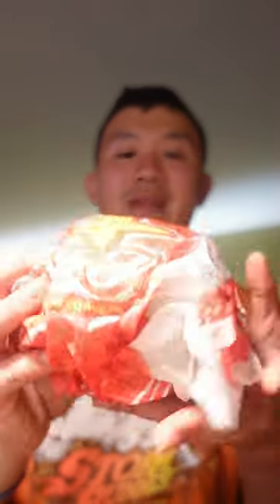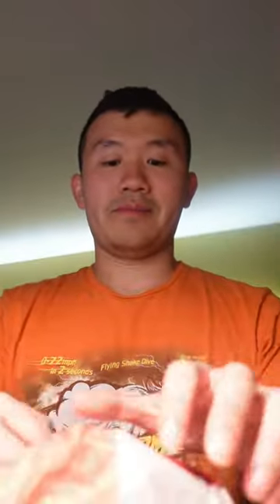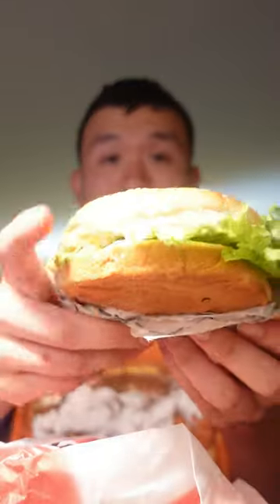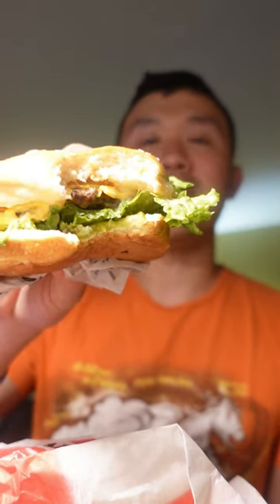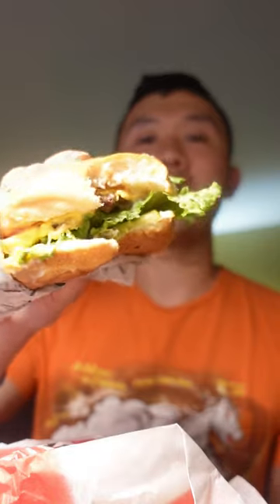Trying Carl's Jr Famous Star Burger With Cheese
This is me trying the famous star burger with cheese from Carl's Jr.